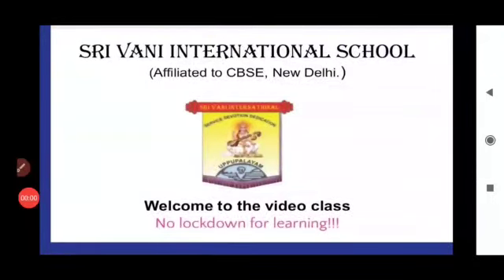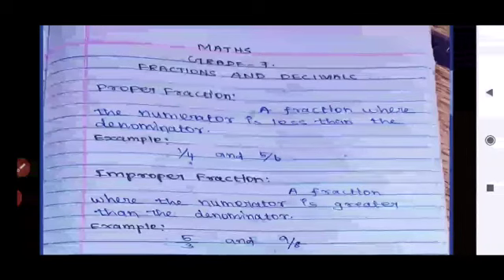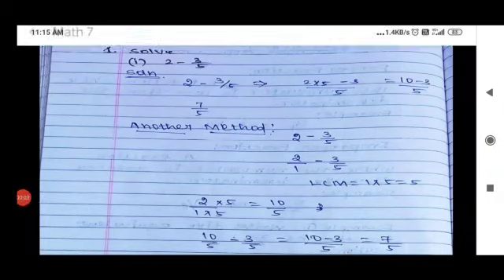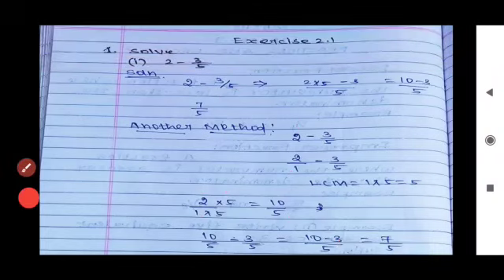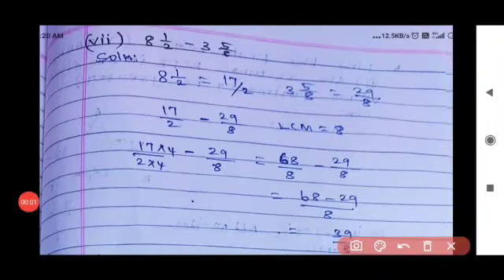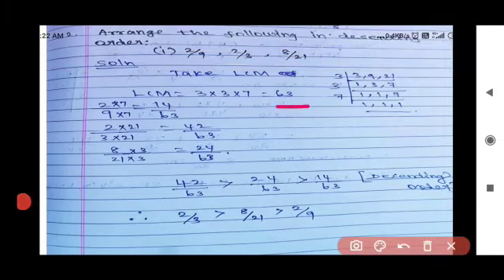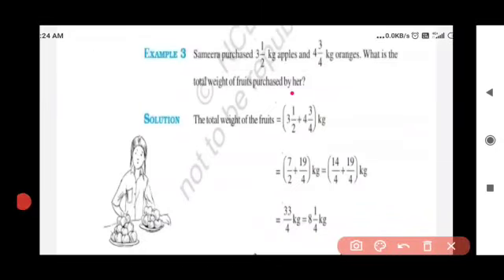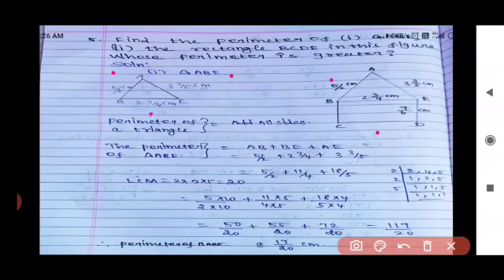Grade 7 Maths Part 5